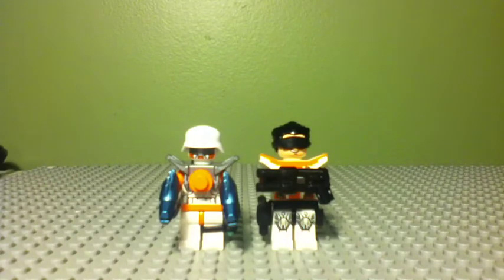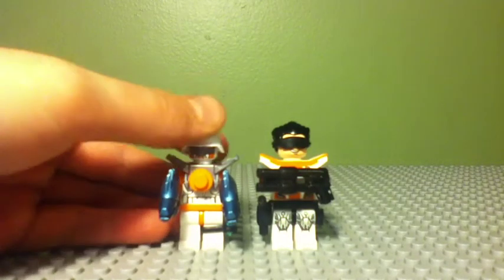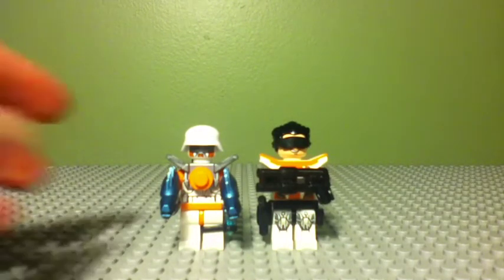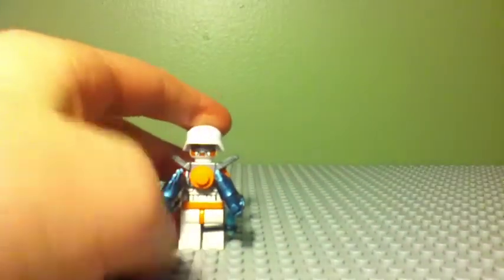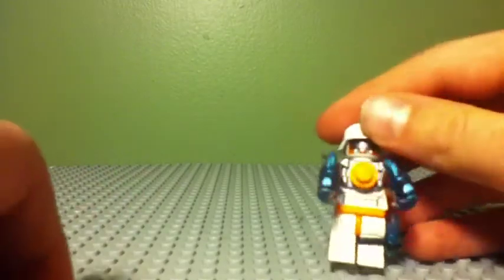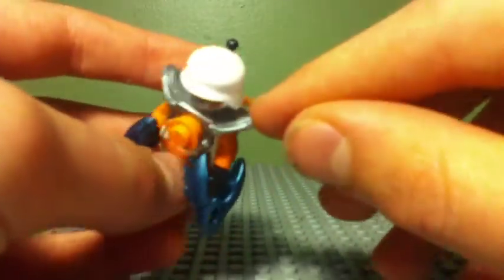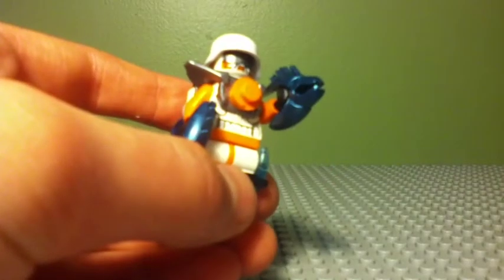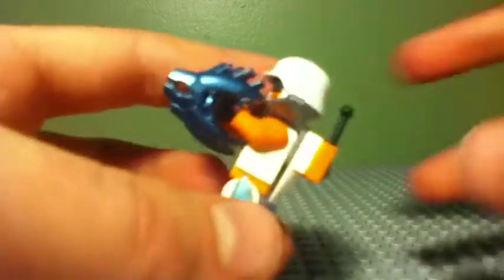Lego Custom Mininifigures: Sci-fi Scout And Ranger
I am going to be starting a new custom minifigure series without decals.